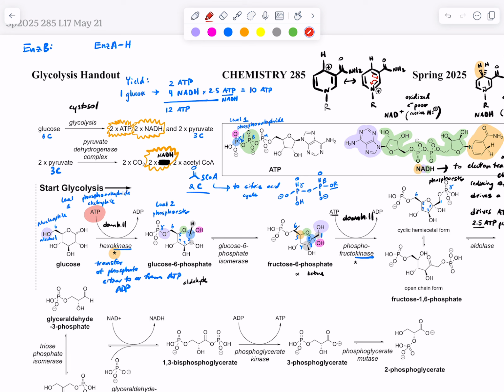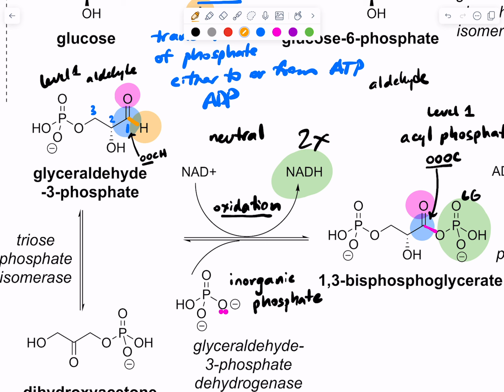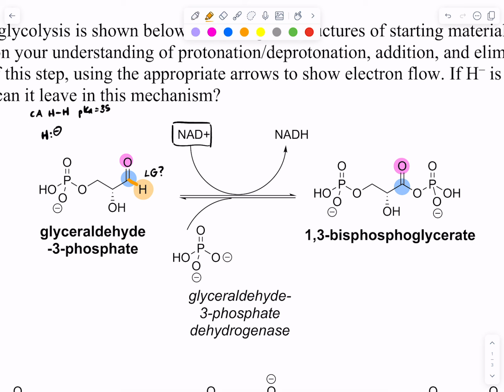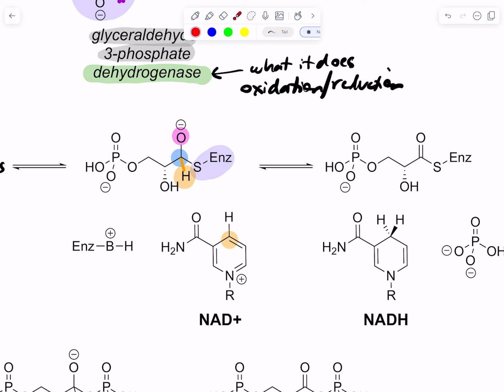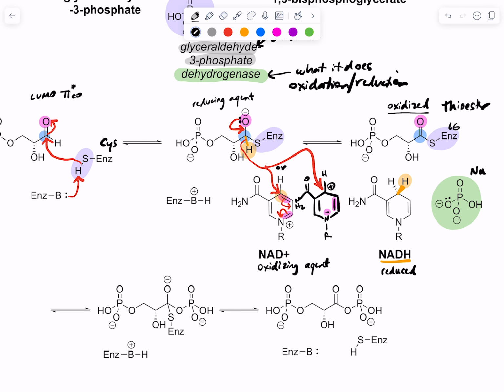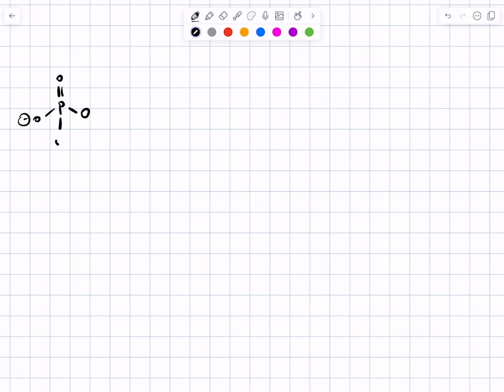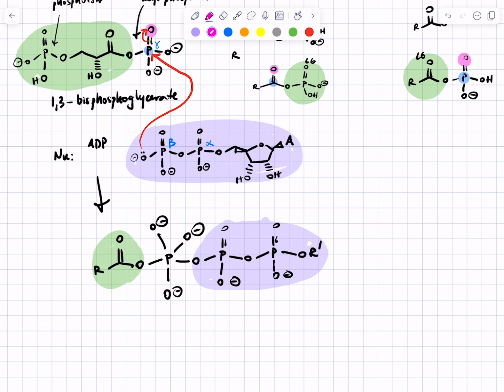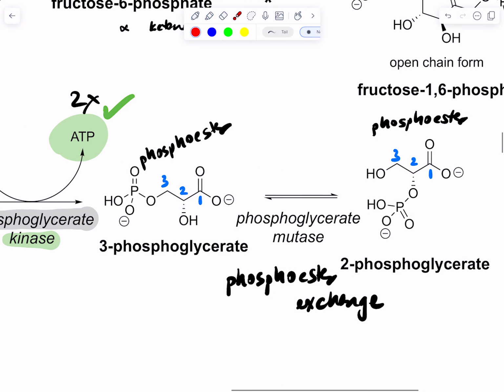Sp2025 285 L18 May 22 Part 1